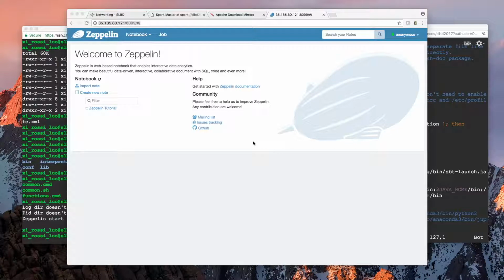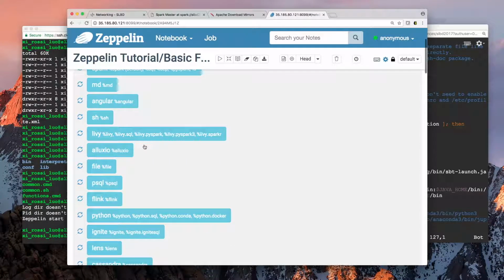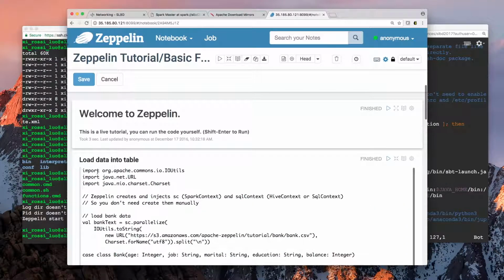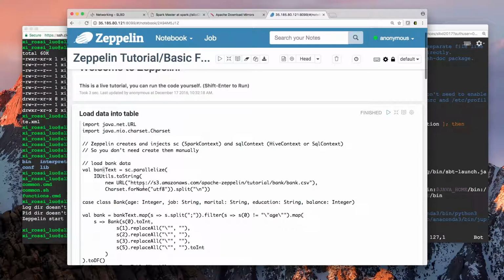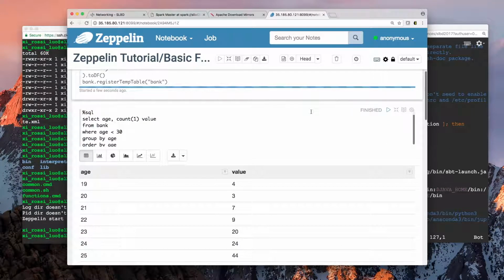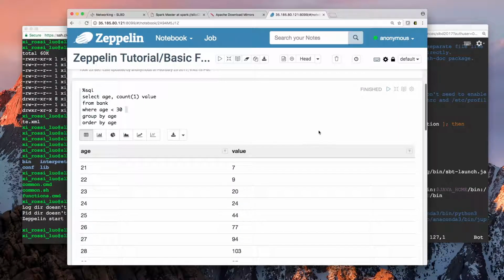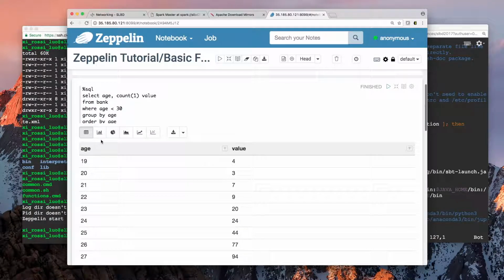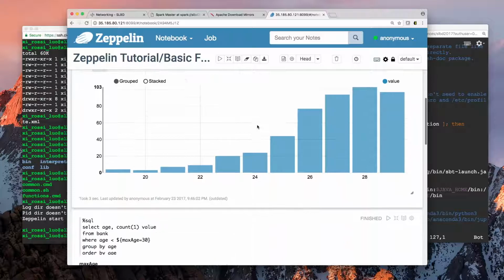GC9. Google Cloud: Test Zeppelin